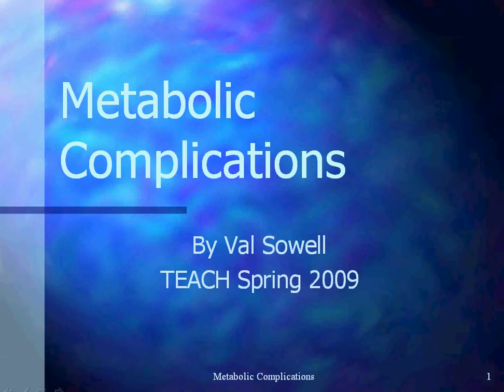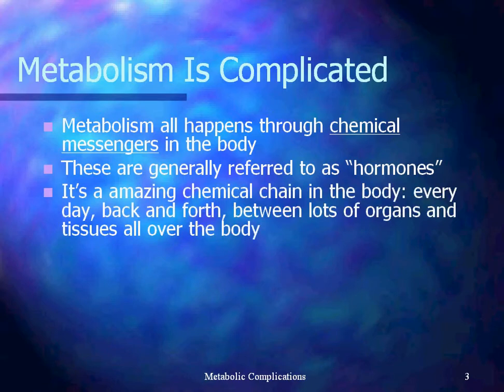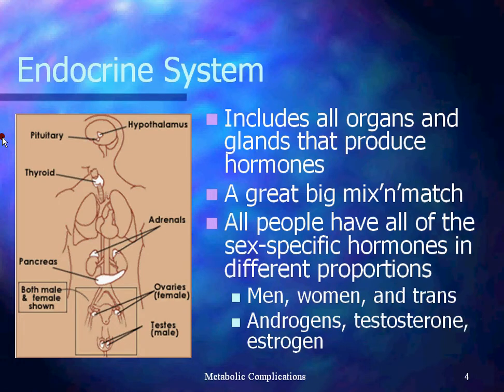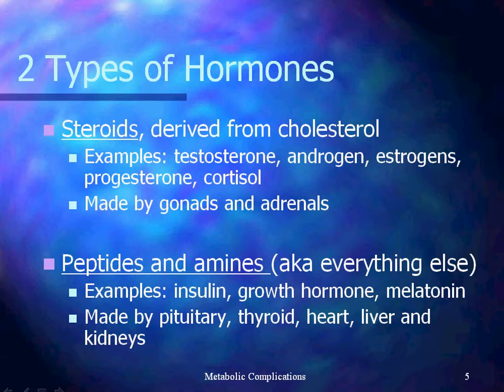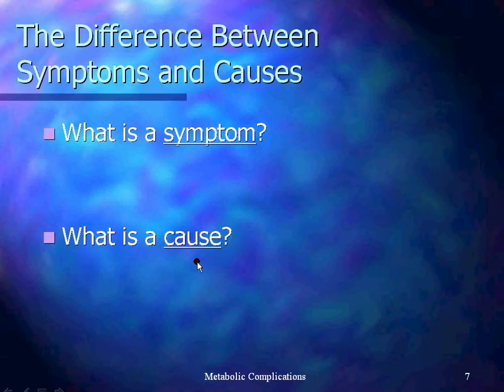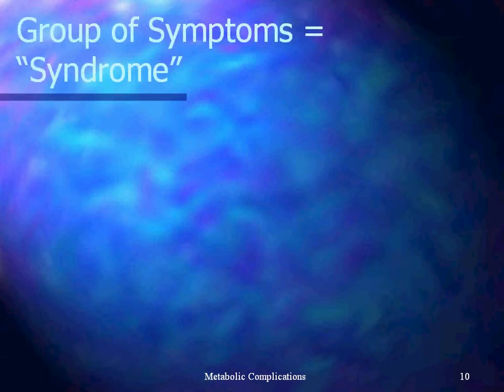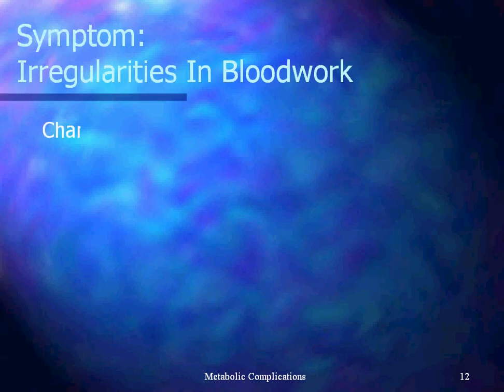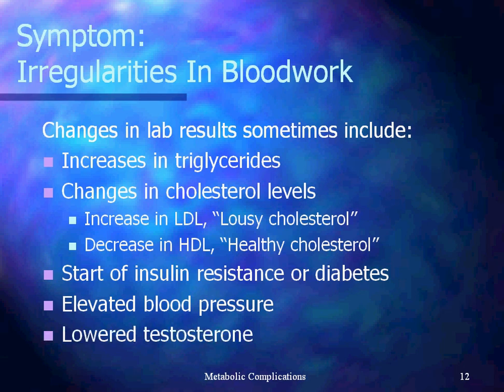Metabolic Complications # 1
This video examines the metabolic system, and some of the changes that can happen in people living with HIV/AIDS. This is for Frontline TEACH.